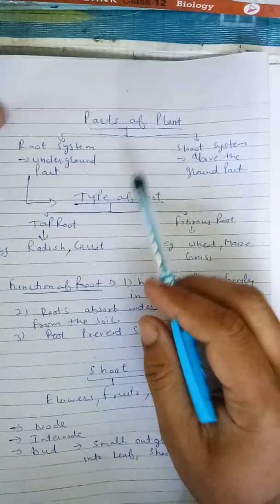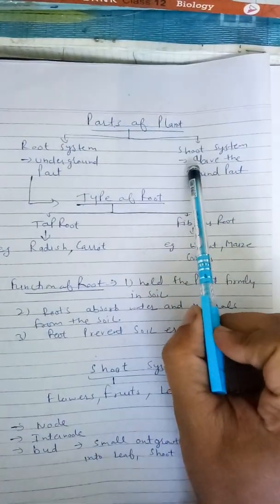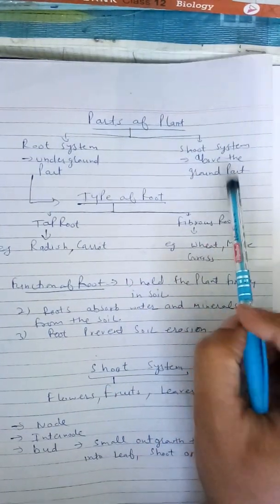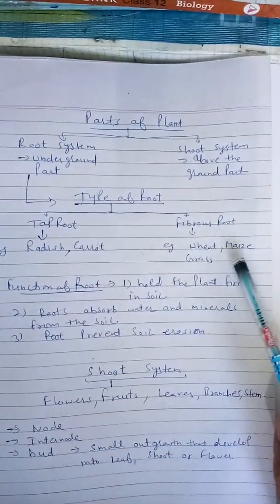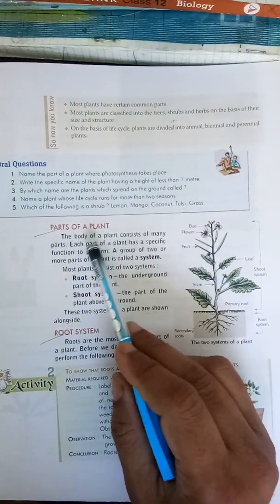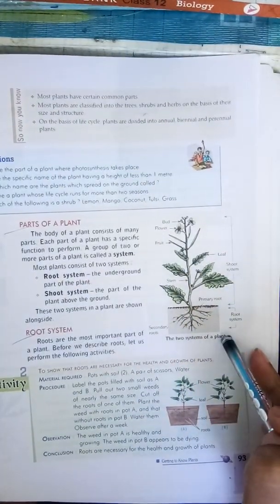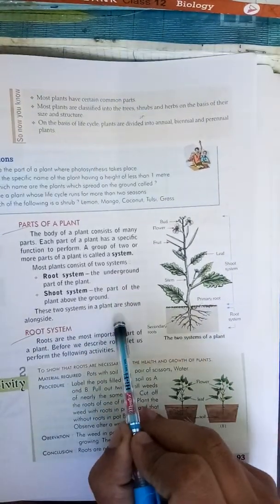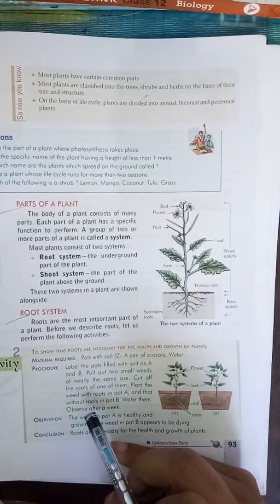6TH CLASS SCIENCE CH 7 PART 2